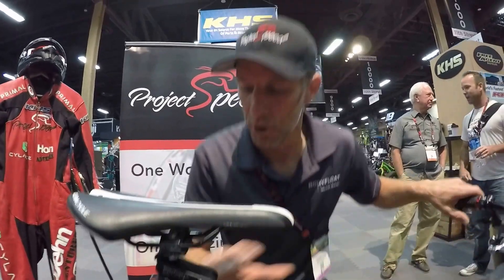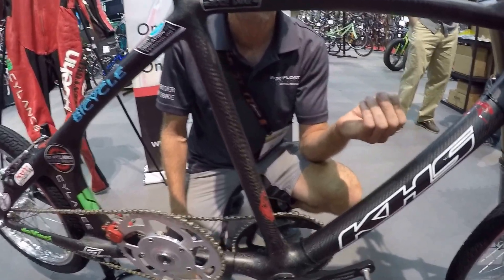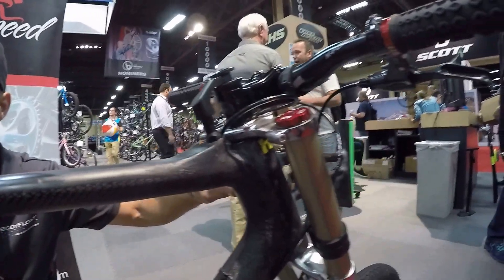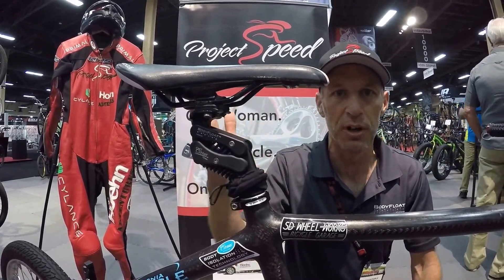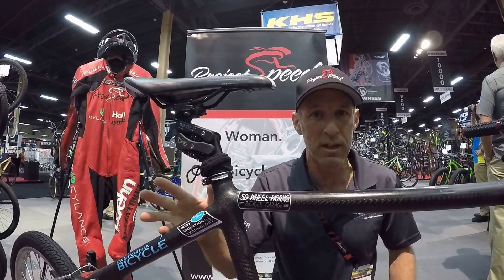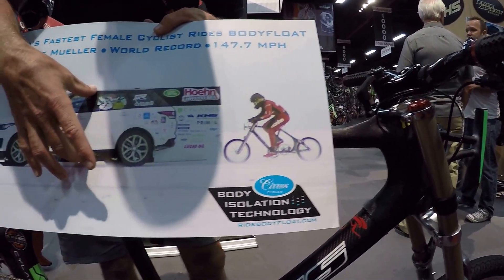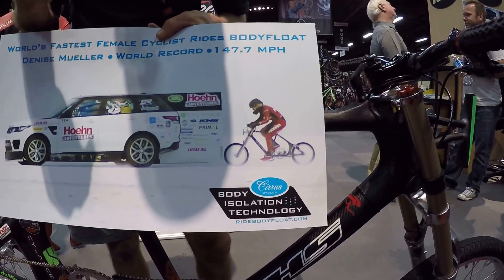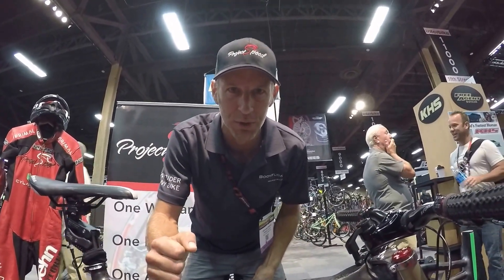Worlds fastest bicycle at 2016 Interbike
The bike, which looks like a mix between a chopper motorcycle and downhill mountain bike, includes a long list of technical innovations. The bike has an elongated frame, steering stabilizers, a BodyFloat isolation seatpost to dampen vibrations and harmonics, as well as custom-built 17-inch dragster wheels with shaved tires. Perhaps the most impressive feature, however, is the bike’s two massive 60-tooth chainrings in a double-reduction or speed-multiplier system that allows Mueller to pedal at a normal cadence (approximately 102 RPM) while riding at 147 mph.

When building a bike to withstand speeds of over 150 miles per hour, stability and smoothness are the main priorities. Every bump in the road or swerve of the bike costs speed and could cause a dangerous high-speed crash if Mueller gets knocked out of the pace car’s draft. “Hitting a 140 mph wall of air will knock me off my bike,” Mueller explains. So most of the bike’s modifications and features are built around keeping her pedaling smoothly within the draft zone.

The record-breaking KHS bike has a short travel suspension fork to dampen high-speed vibrations, as well as a steering stabilizer to eliminate speed wobbles. Mueller uses a BodyFloat isolation seat post that also helps dampen the harmonics and vibrations from the ground so she can pedal a smooth cadence and maintain optimal traction at speed.

Using a double-reduction gear system helps improve drive efficiency and allows Mueller to maintain a lower, more stable riding position; the alternative would be a single, giant chainring that would sacrifice ground clearance. Mueller’s system sequentially links two drive systems with 60-tooth chainrings to create approximately 488 gear inches.  (For comparison, a 53-tooth front chainring with an 11-tooth cog creates 127.1 gear inches on a typical road bike setup with 25mm tires). “At 488 gear inches, her cadence at 147 miles per hour would have been 102 RPM,” explains Todd Shusterman of Da Vinci Designs who custom made this system.